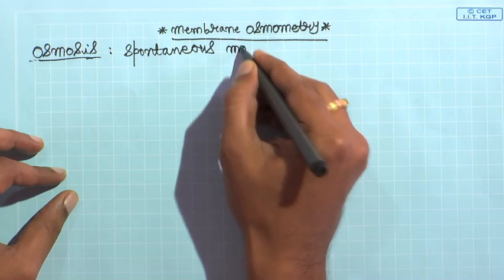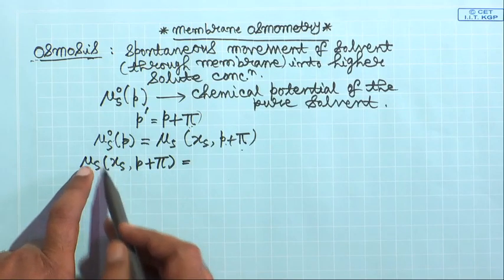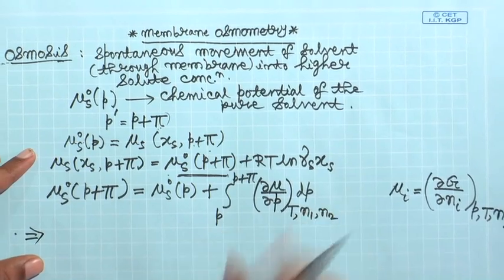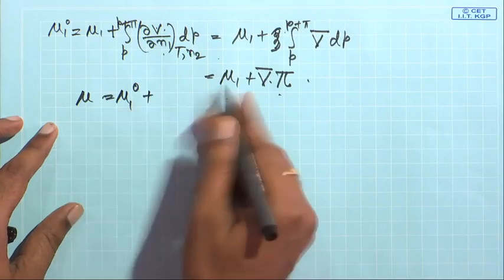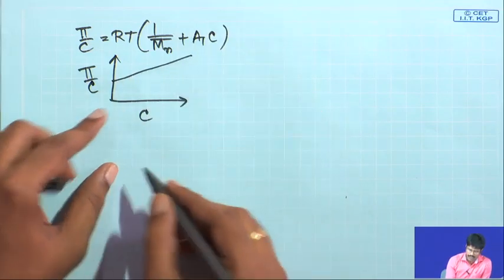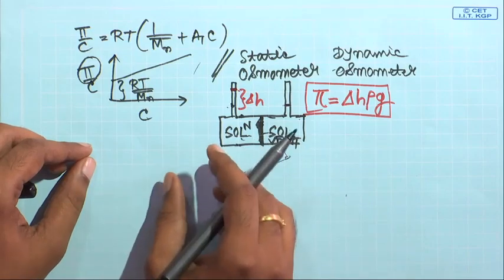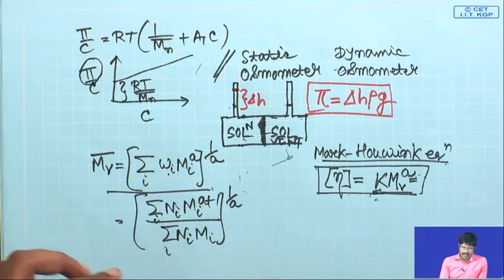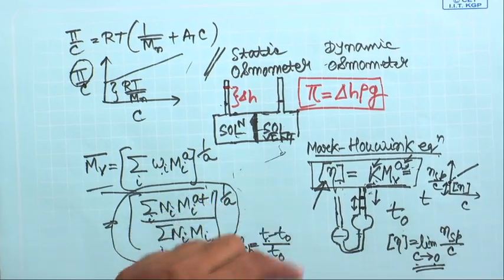Lecture 4 Molecular Weight Determination of Polymers (Contd.)